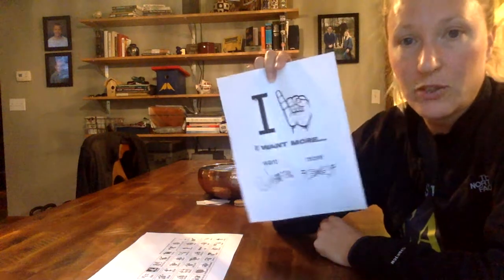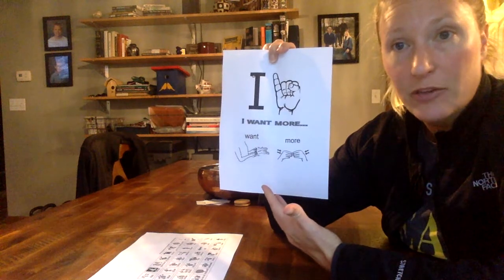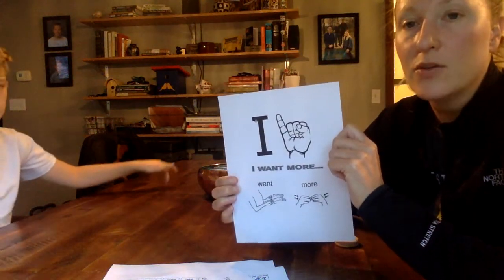Developing a Communication Request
Helps parents/teachers how to develop a request response in a nonverbal child.